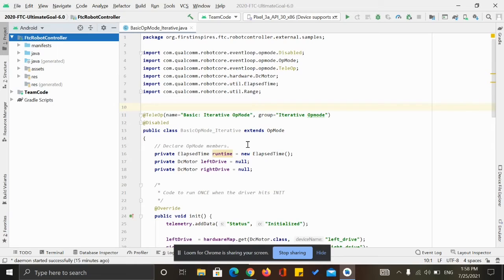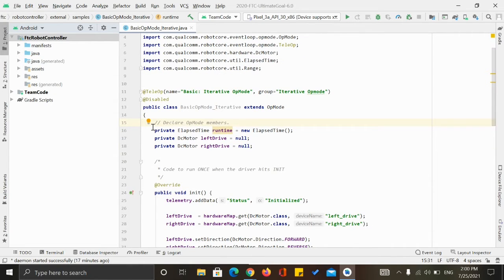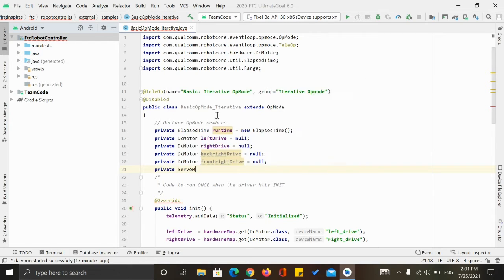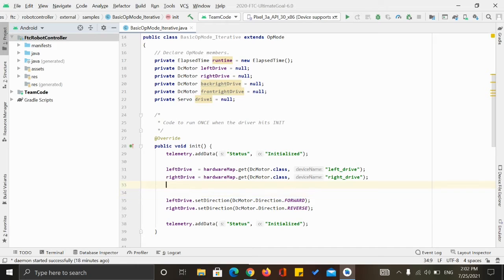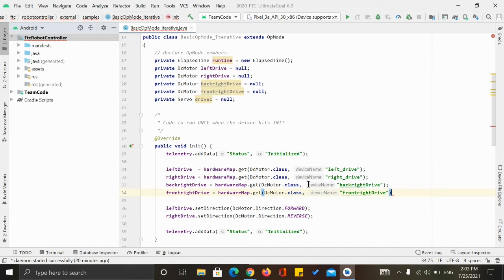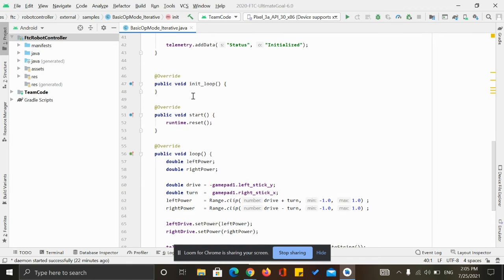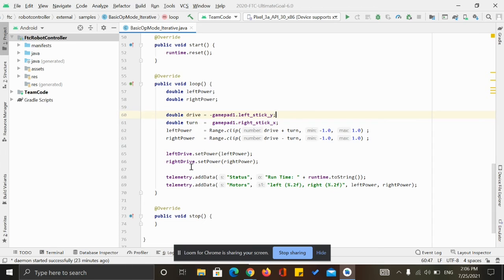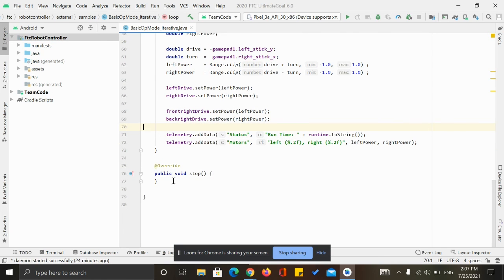FTC Programming Explained: TeleOp | Circuit Breakers 13353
This video is a breakthrough of a sample program where Athithya explains the different parts of the program and what they are for.